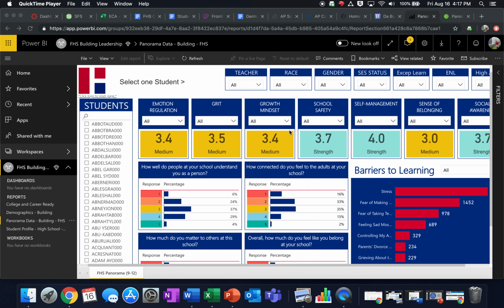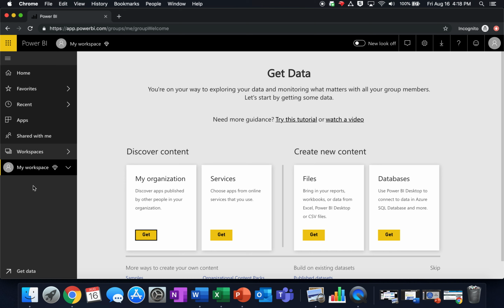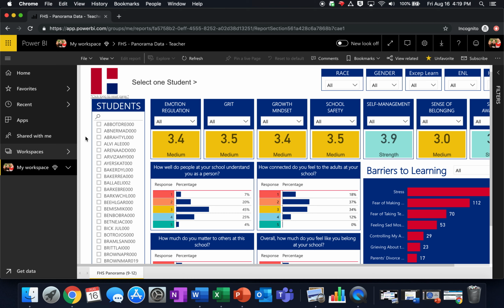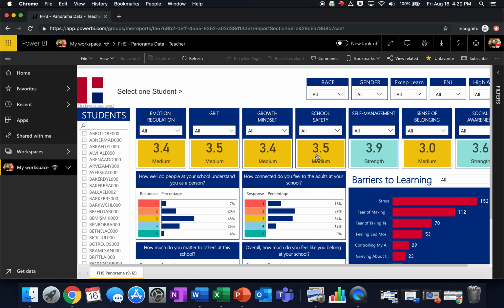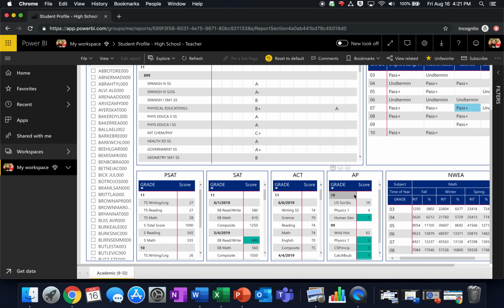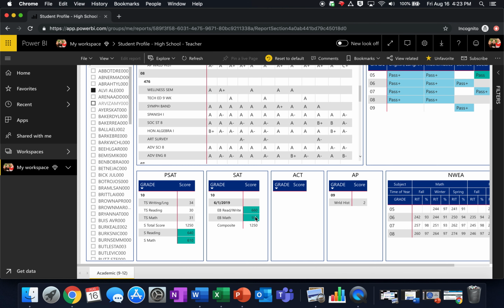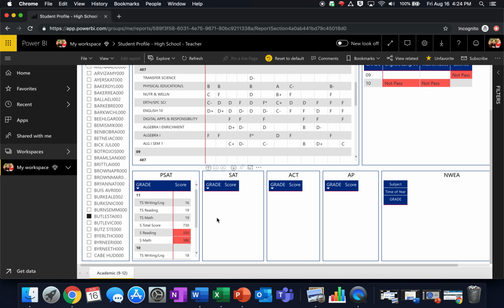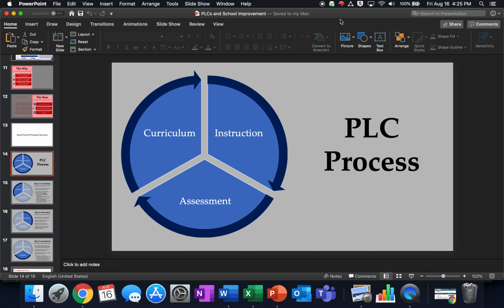Accessing & Navigating Power BI Data Dashboard